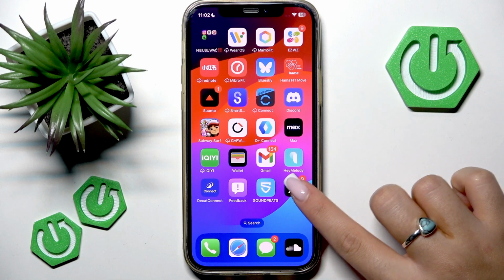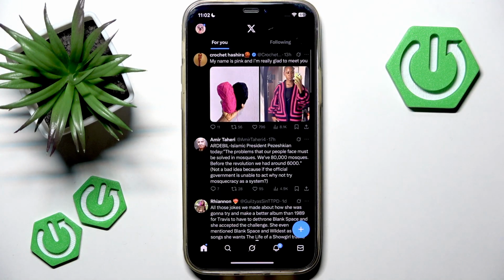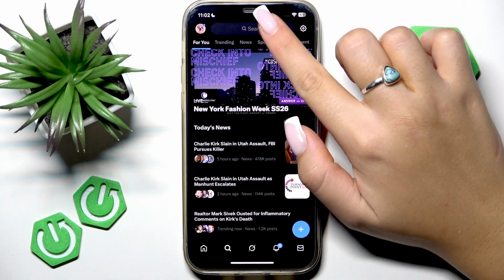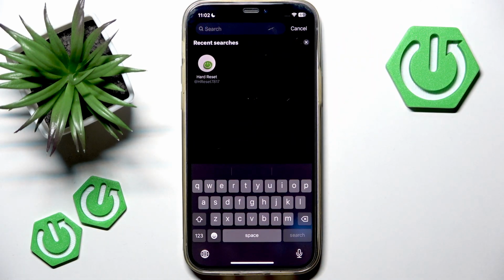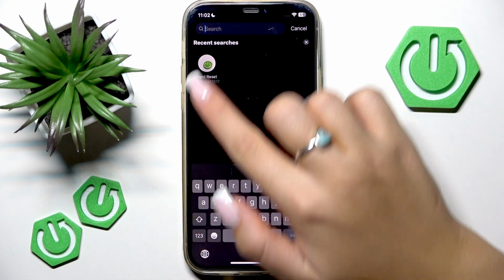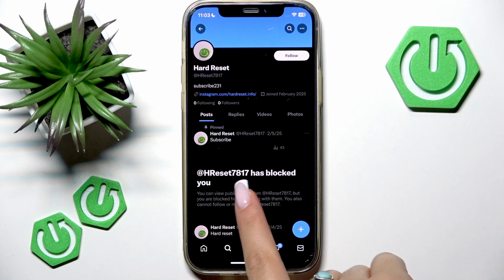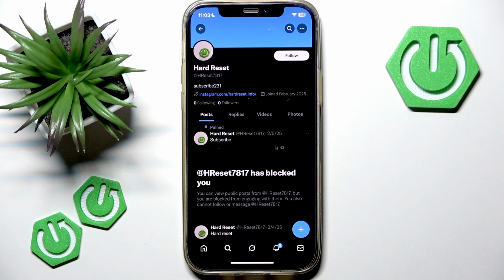How To Know If Someone Blocked Me On X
If you’re wondering how to know if someone blocked you on X (formerly Twitter), this video will show you the exact steps to check. We’ll walk you through how to use the X app on your phone to search for a user’s profile and see if you’ve been blocked. You’ll learn what message appears when you are blocked and understand that X does not send notifications when someone blocks you. This method is the most reliable way to confirm if someone has blocked you on X. Follow along for a quick and easy solution to find out if you’ve been blocked on X Twitter.

How to check if someone blocked me on X Twitter?
How to know if I am blocked by a user on X app?
Does X (Twitter) notify you when someone blocks you?

0:00 Introduction
0:05 Open X app and go to Search
0:15 Search for the user’s profile
0:28 Check for the blocked message
0:40 No notification for being blocked
0:52 Summary and tips